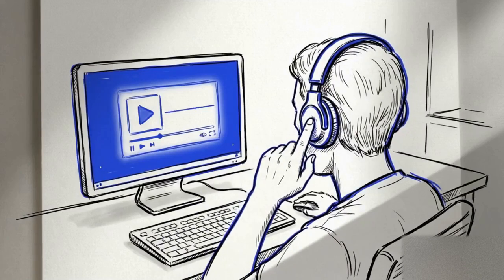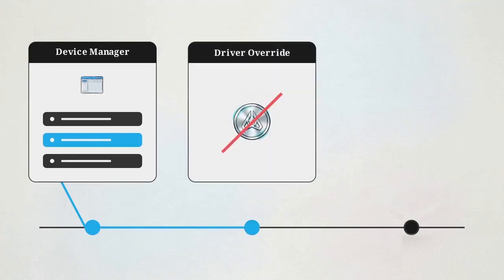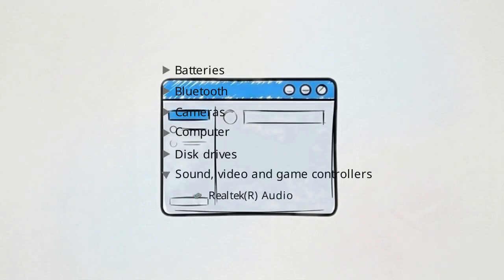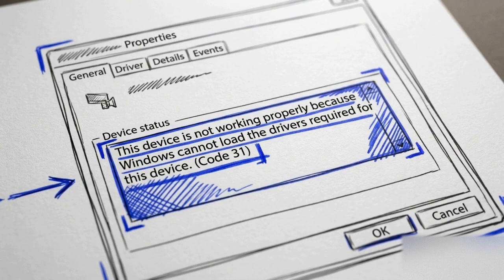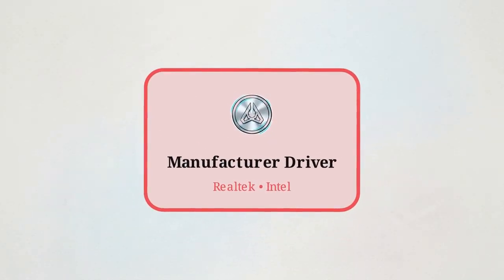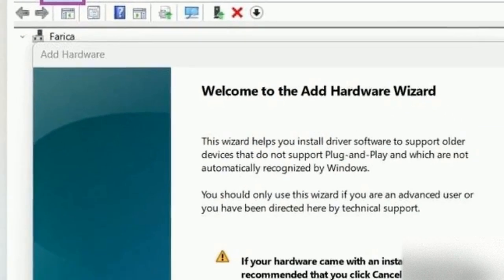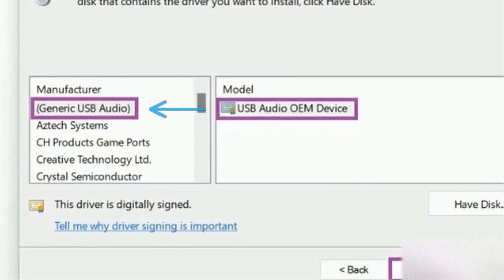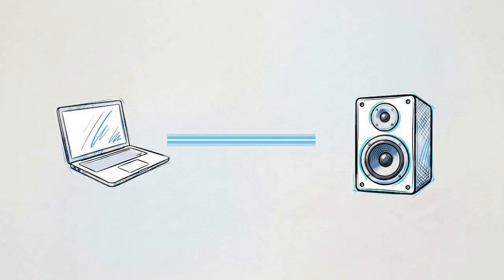How to Fix the No Audio Output Device Installed Error in Wind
"Welcome to [Anna] 📘✨
Here, learning is simple, fun, and practical! We share easy-to-follow tips, tutorials, and insights to help you grow your skills every day — whether it’s tech hacks, study strategies, or life lessons.

New videos every [week] to keep you inspired and moving forward!"

💡 **Pro tip**: Add a short tagline at the end like *“Learn more, do more, be more”* to make it memorable.